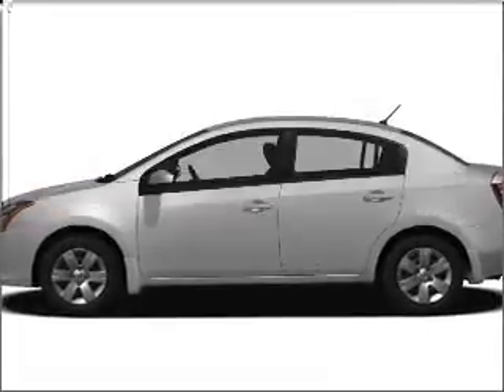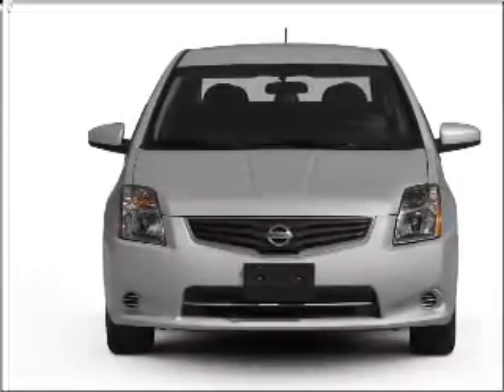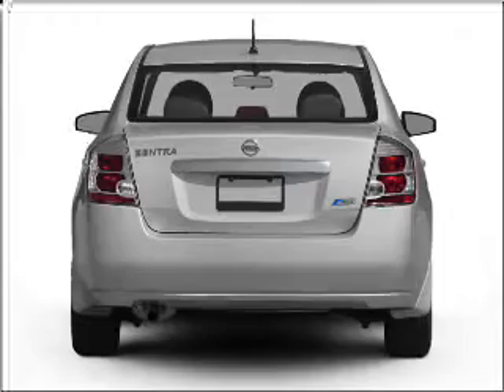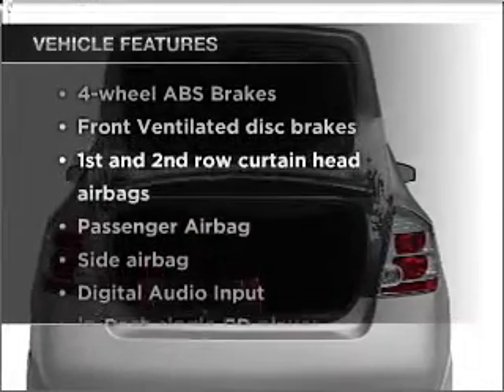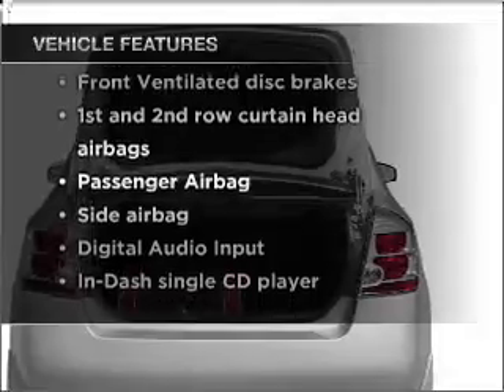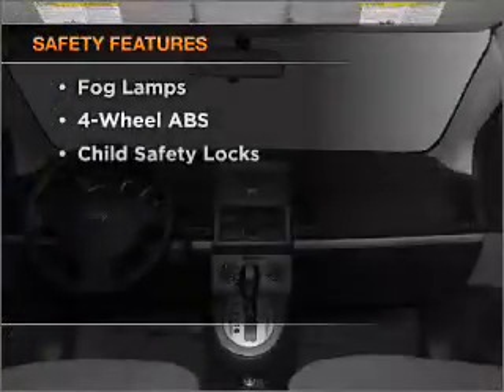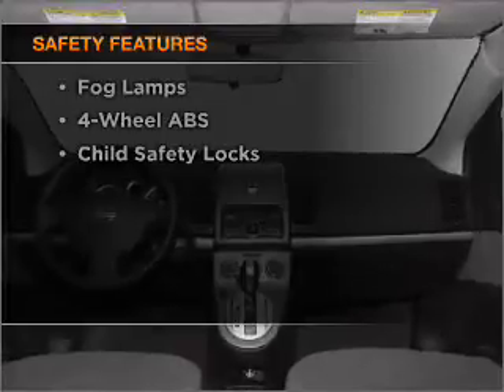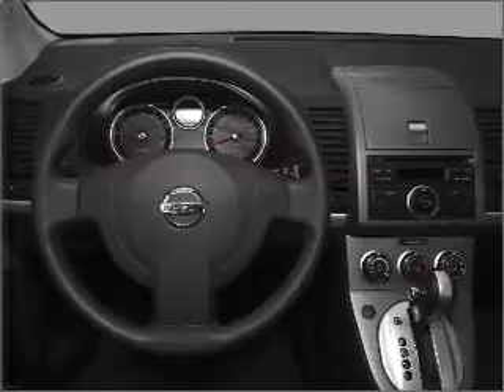2011 Nissan Sentra - Glendale CA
Year: 2011
Make: Nissan
Model: Sentra
Trim: 2.0 SL
Engine: 2.0 liter inline 4 cylinder 16 valve
Transmission: Automatic CVT
Color: Brilliant Silver
Mileage: 0
Address:
727 South Brand Boulevard